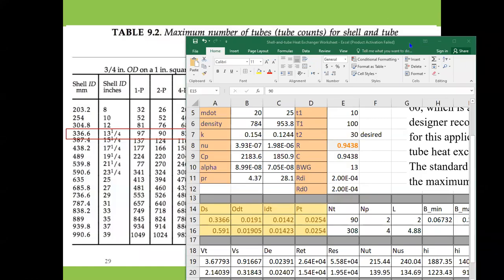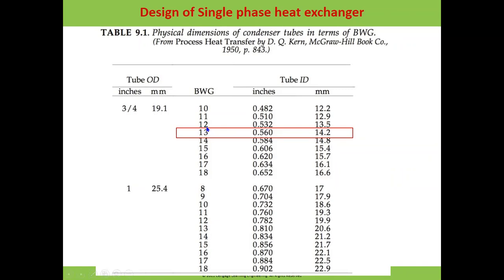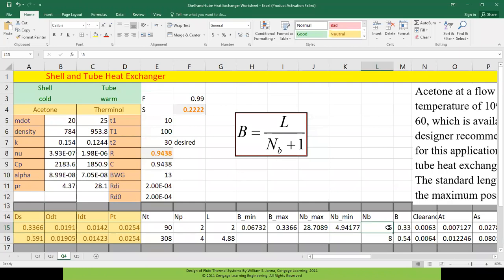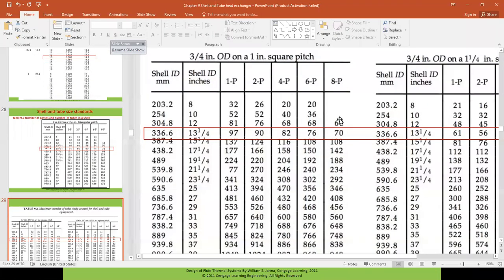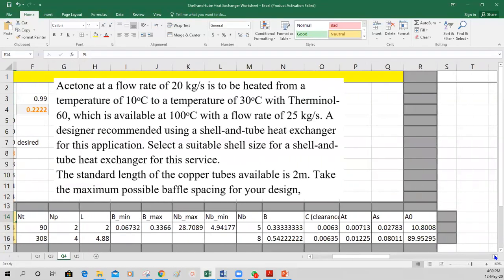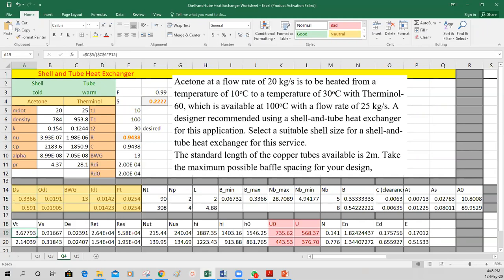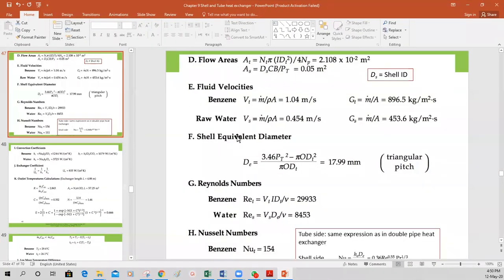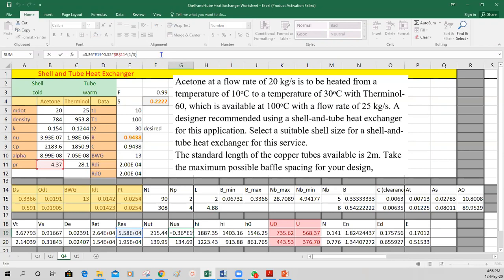Meeting 12-05-2020 Part 2